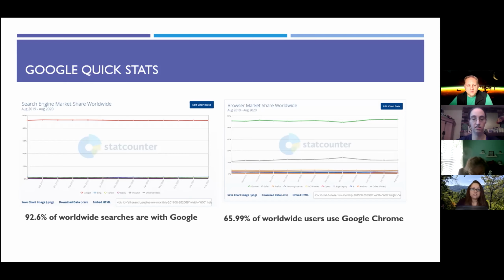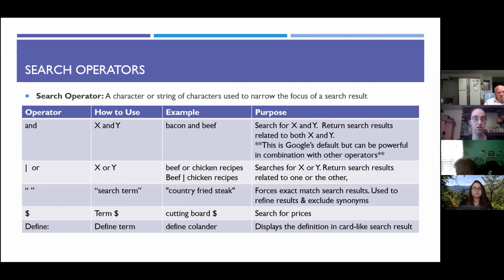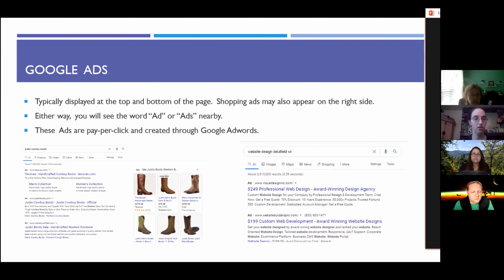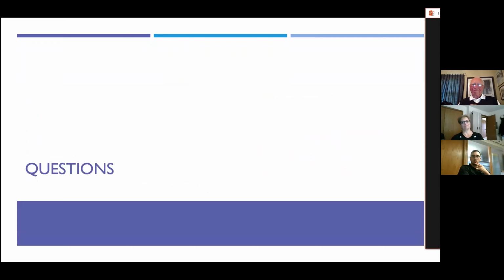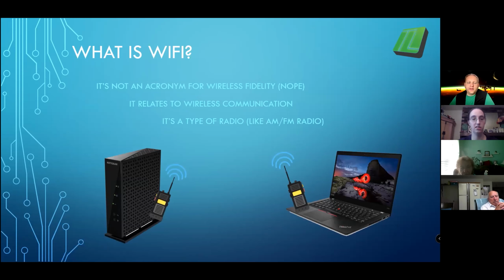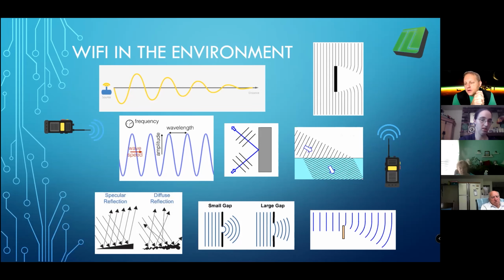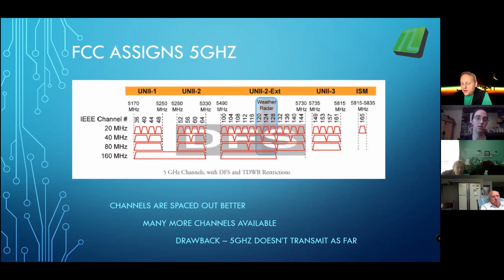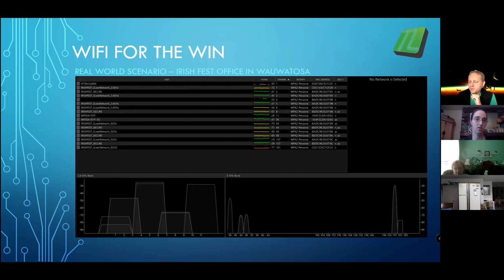Ask the Techsperts 9/17/2020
In this episode, Kristina Koslosky of Kreative Solutions shows how to find what you are looking for when searching on Google.  Roger Heindl of Tech Lab explains WiFi (22:51).  For more information about Kristina, see her